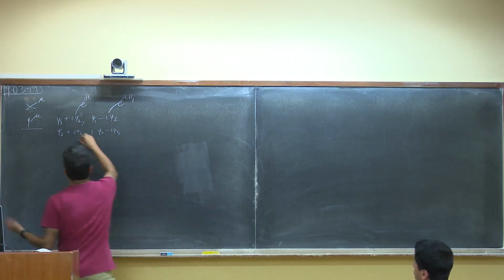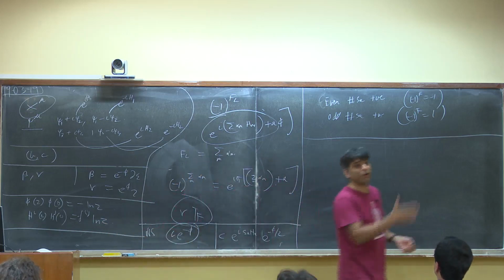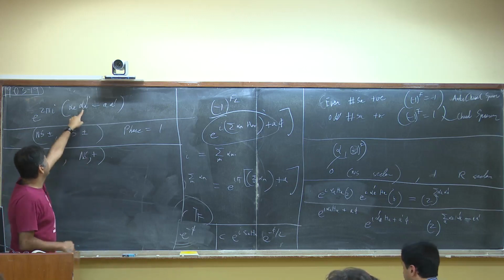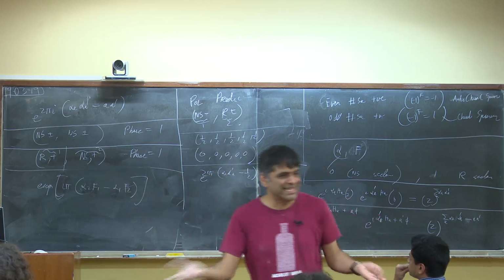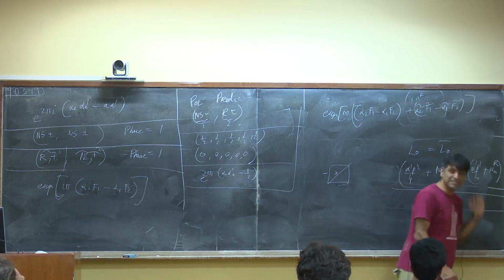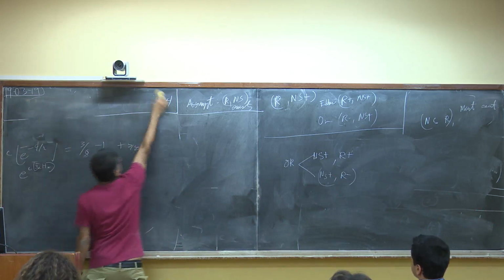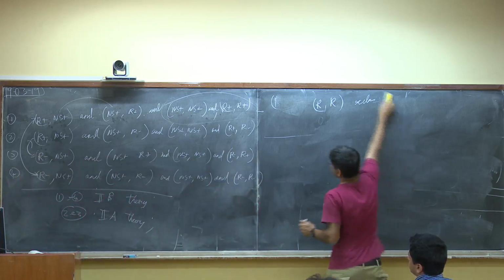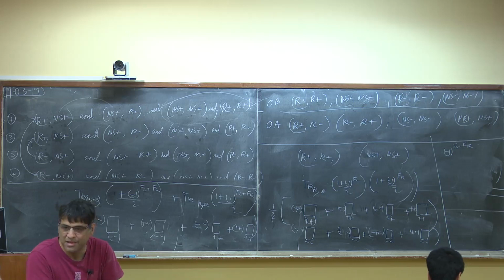ST_2019-03-19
Lecture - 27